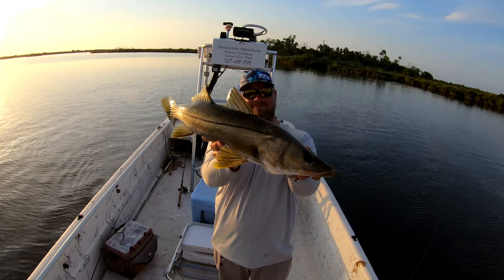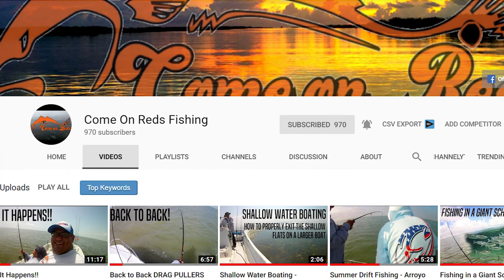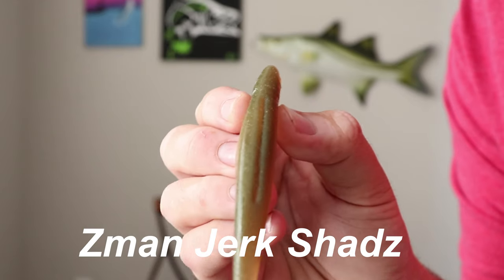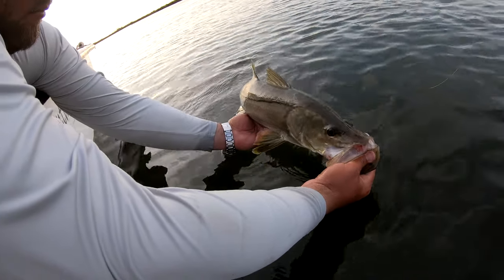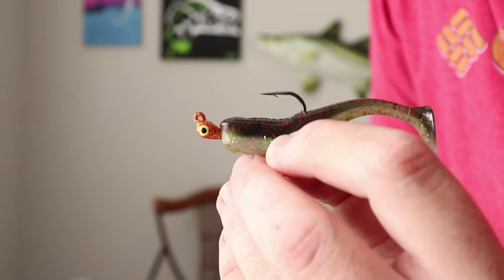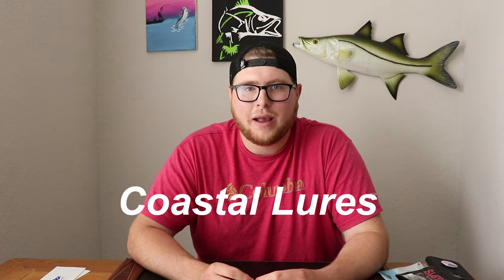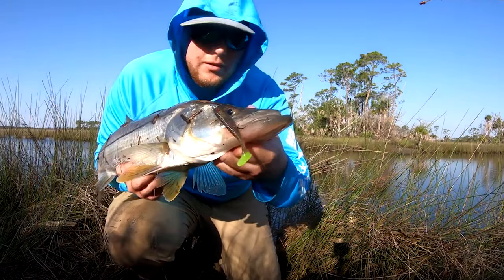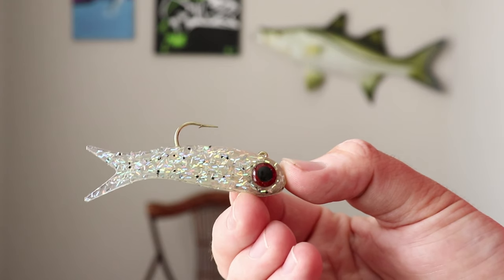3 Easy Ways to Catch Snook in Summer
How to catch big snook in the summer time has been answered! In this video i tell you how to target and catch snook flats fishing, in the backwater and fishing bridges and passes. Catching a trophy monster snook isn't always easy but if you try these snook saltwater lures your chances will go up!
Join our facebook group FatBelly Fishing